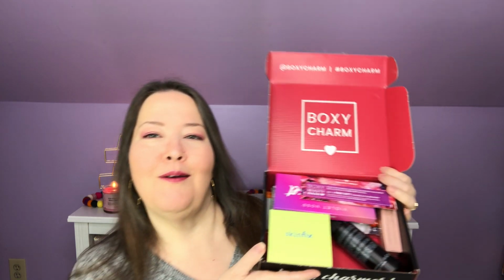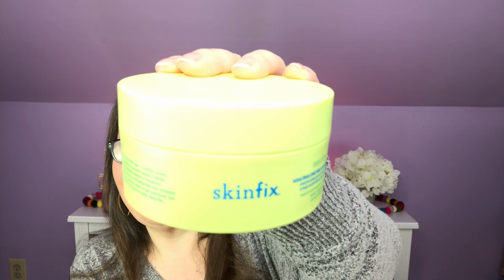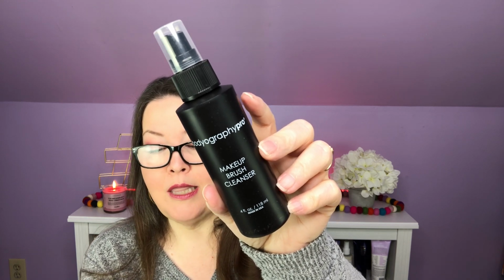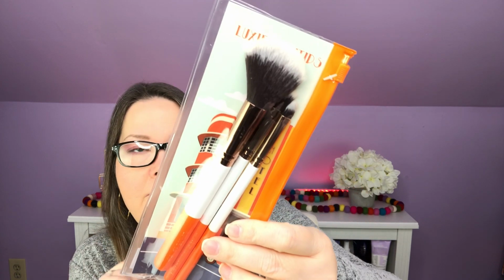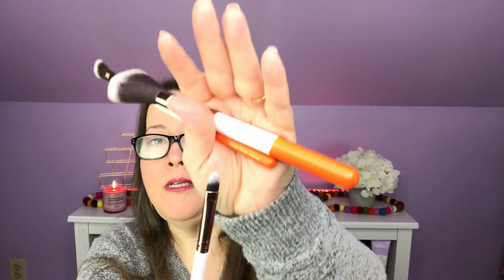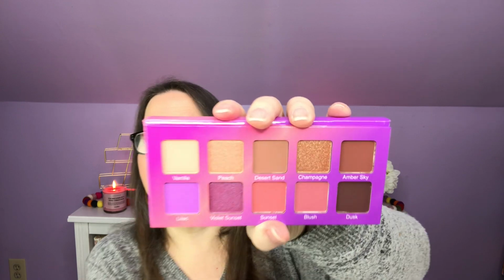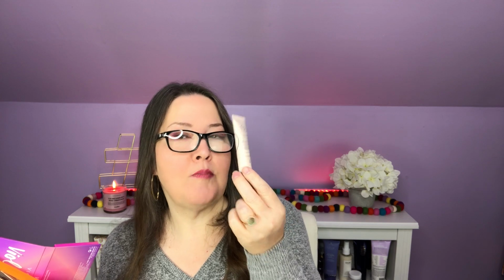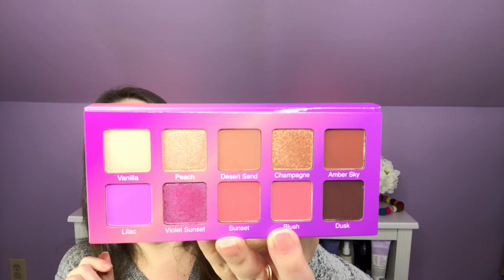Boxycharm Unboxing November 2021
I really like my Boxycharm base box for November. I went to check the email that confirms my choice. and it won't show the pic. It stays a white square...lol. So, it will forever remain a mystery. lol
Boxycharm

The Winter Box is NOW AVAILABLE
FabFitFun ($10 off your first box)

Vine Oh!

Alltrue
$10 off your first box!